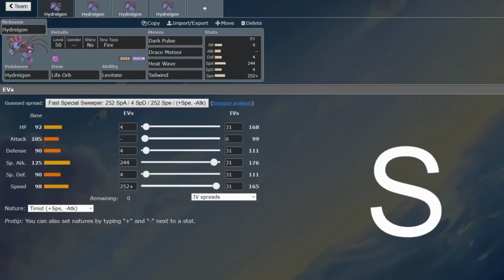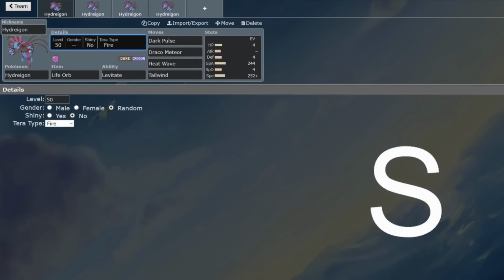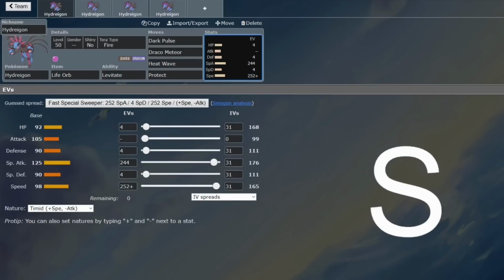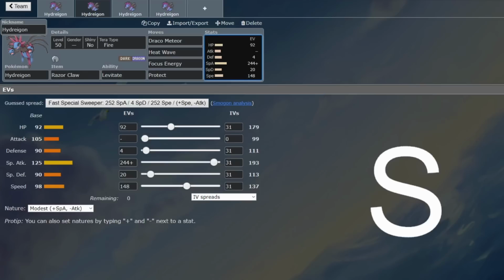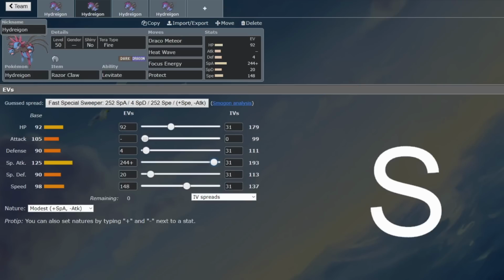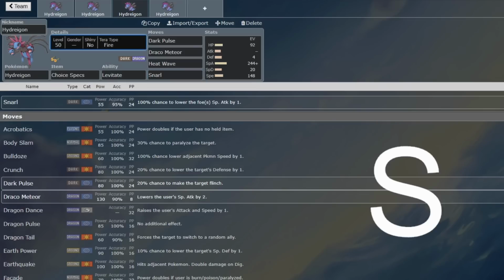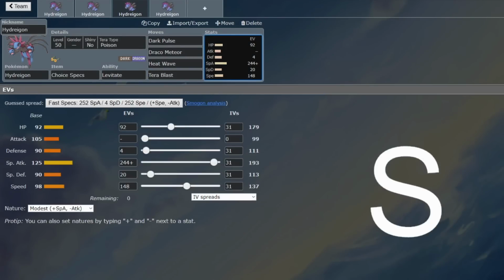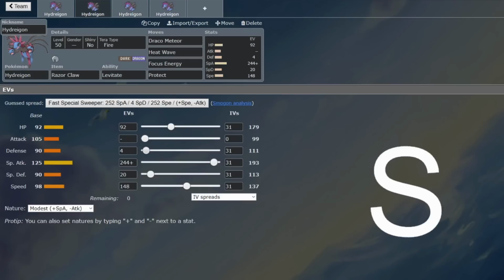Hydreigon - Early VGC Guide by 3x Regional Champion